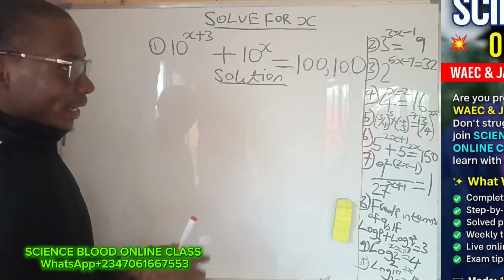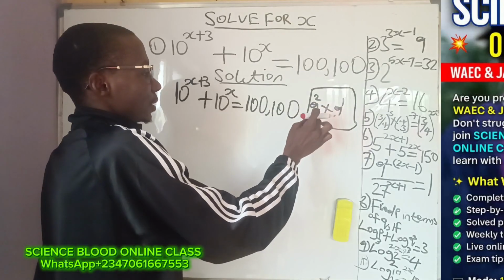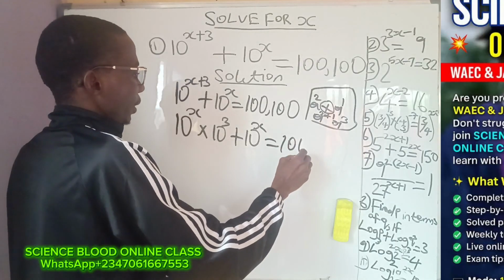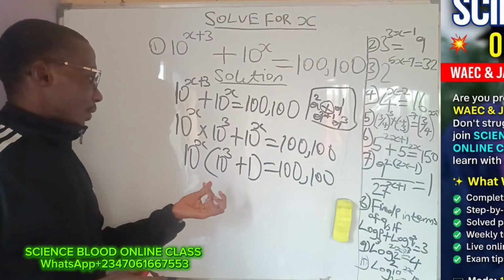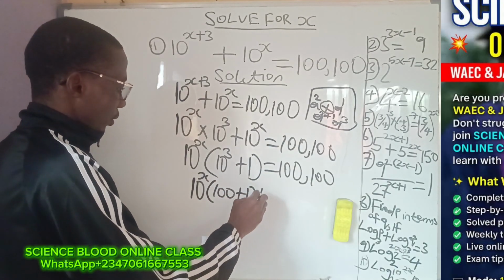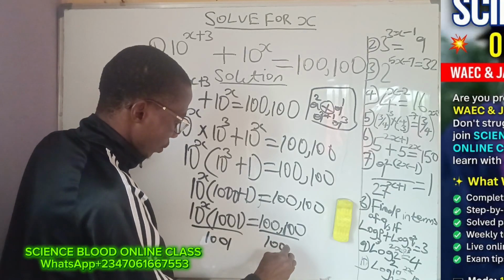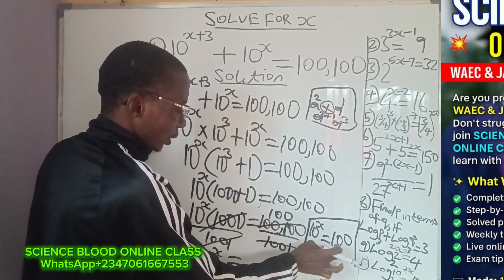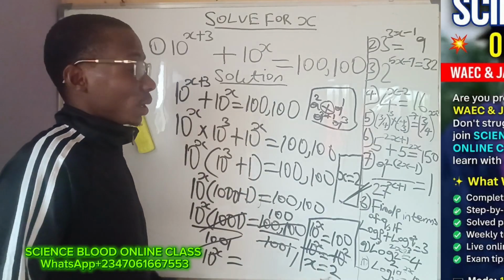EXPONENTIAL EQUATIONS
KEEP LEARNING